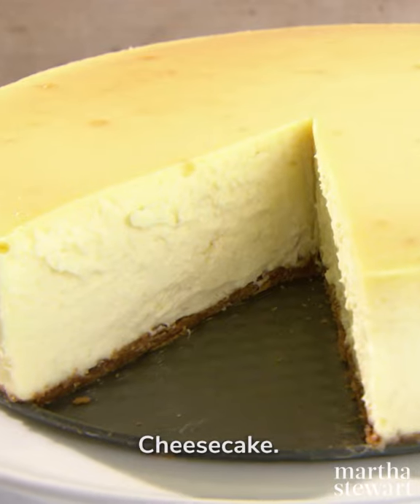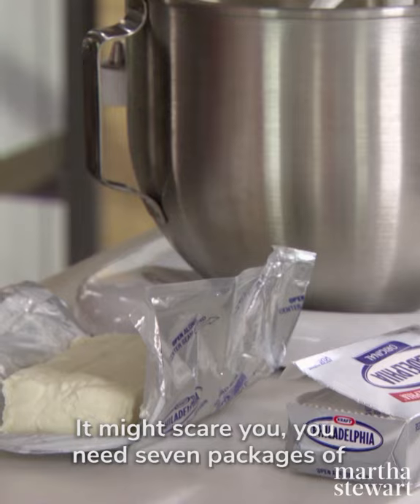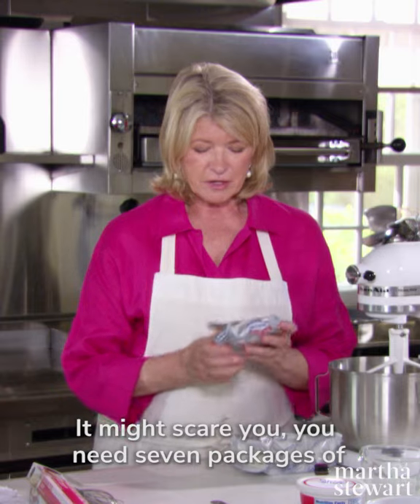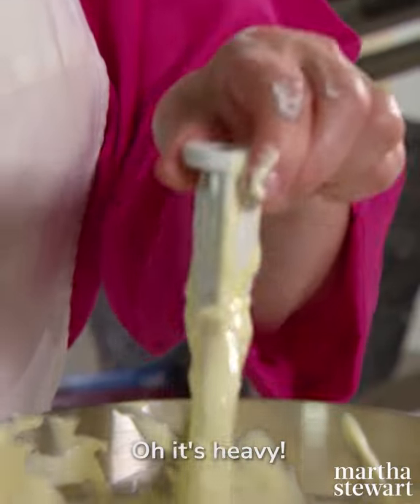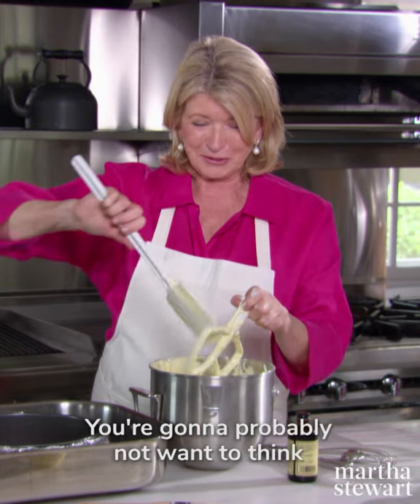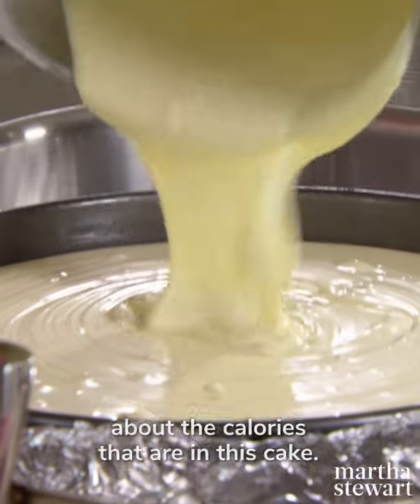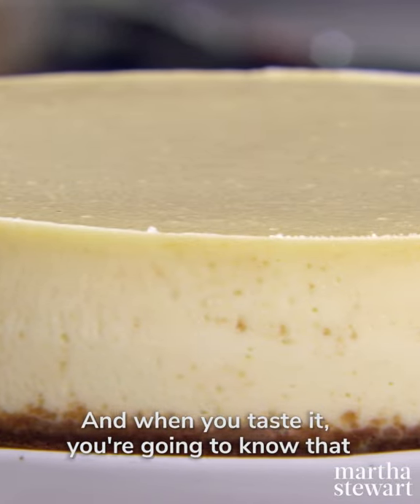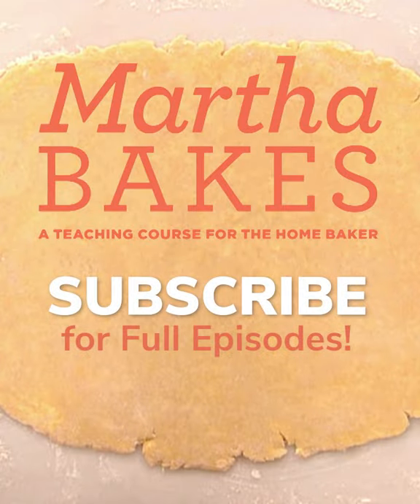Martha Stewart’s Secret to the Best New York Cheesecake | Martha Bakes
Martha Stewart reveals the secret recipe for making her creamy New York-style Cheesecake without any cracking.

This originally aired as part of Martha Bakes Season 1 Episode 1, on PBS.